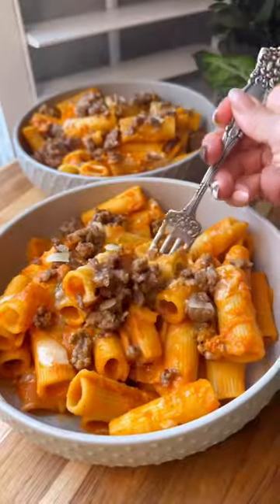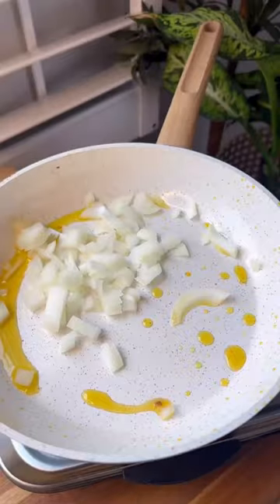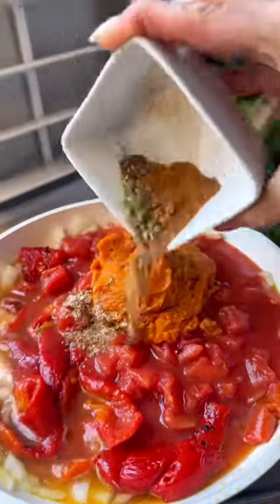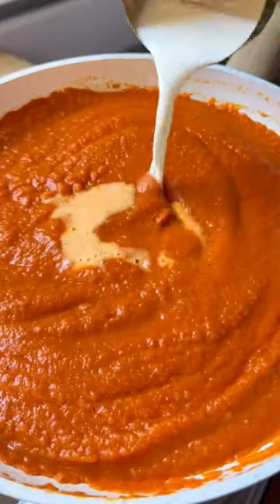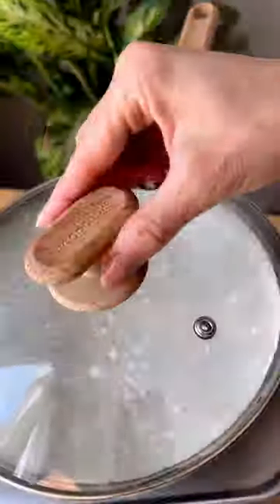Pumpkin Pasta Sauce W/Hot Italian Sausage 🍝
This meal is a must-try for fall. Creamy, savory, rich and downright delectable. Full of fiber & protein and a great meal prep option! AD I made this dish using my Non-Toxic Healthy Ceramic set from goodcookcom

What’s in it:
▢ rigatoni
▢ olive oil
▢ ground Italian sausage
▢ roasted red peppers jarred
▢ yellow onion
▢ garlic cloves
▢ cinnamon
▢ nutmeg
▢ Italian seasoning
▢ salt
▢ red pepper flakes
▢ black pepper
▢ dried or fresh thyme
▢ diced tomatoes
▢ canned pumpkin
▢ milk
▢ parmesan